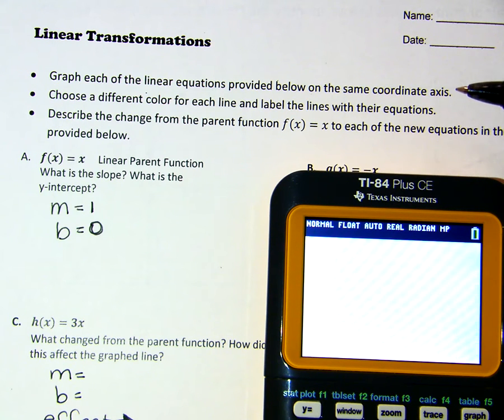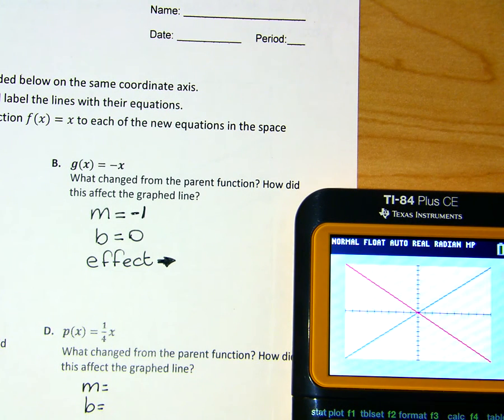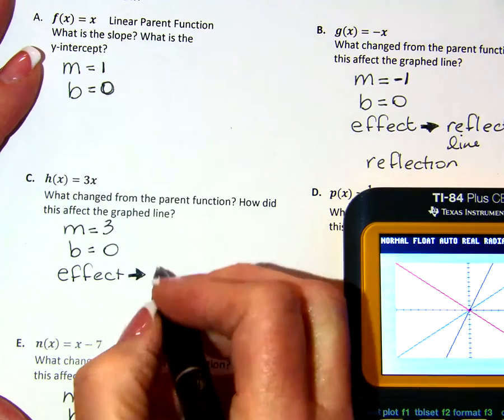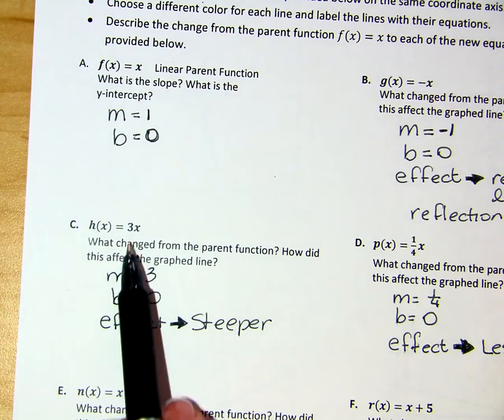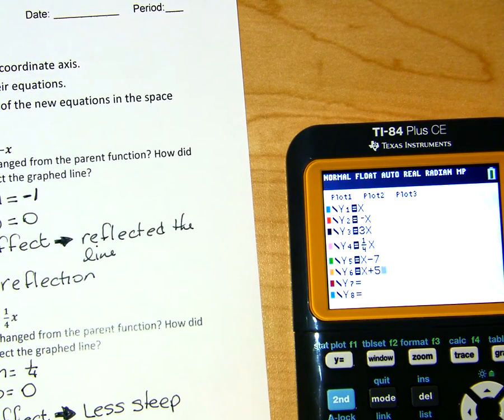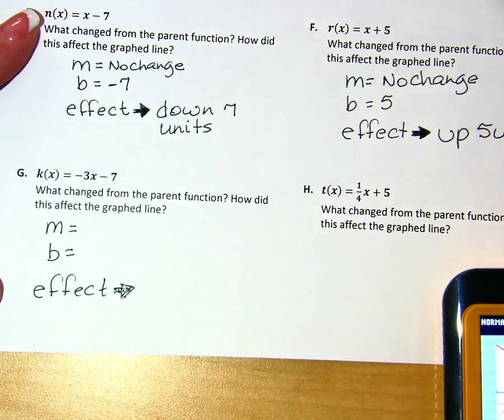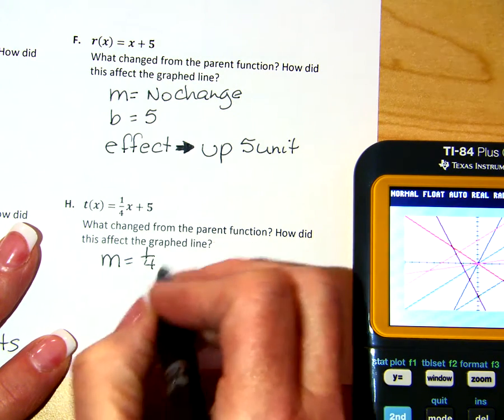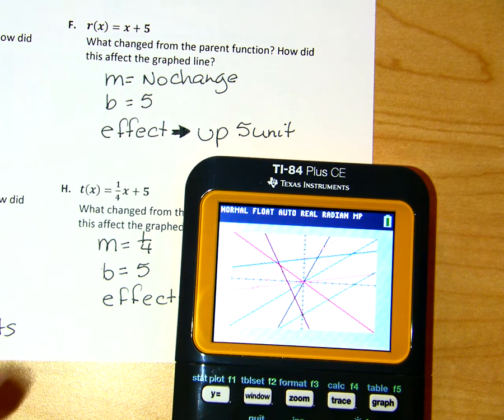Linear Transformations Assignment Part 1